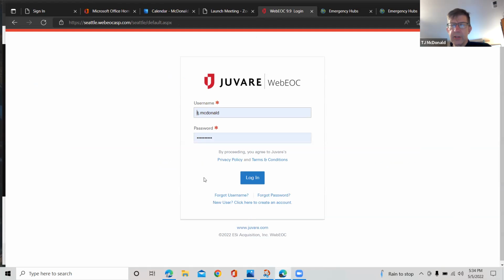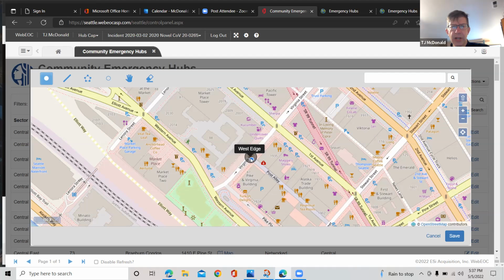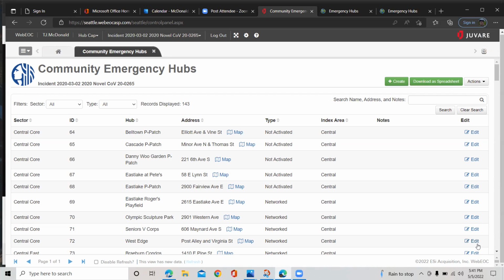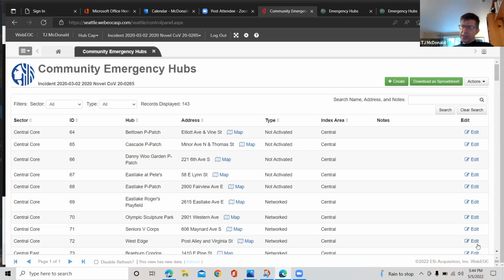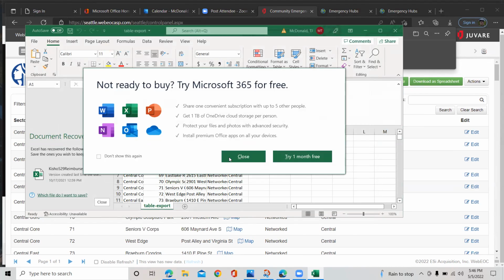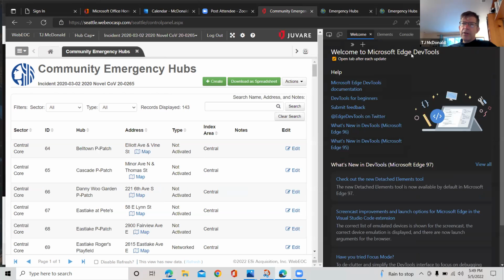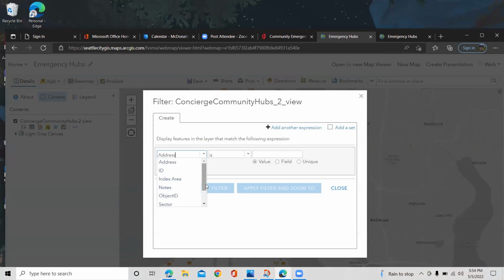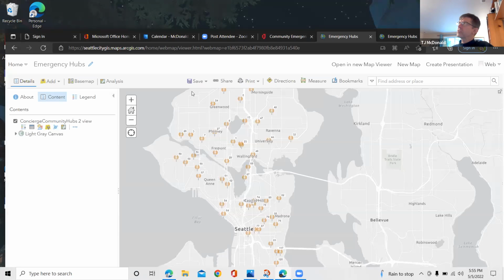Hub Map tech talk with TJ May 2022